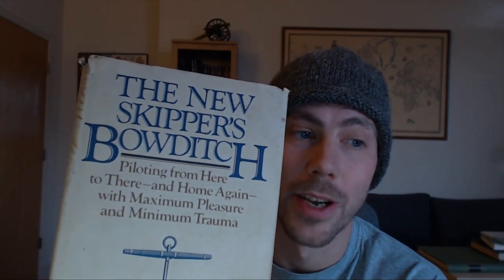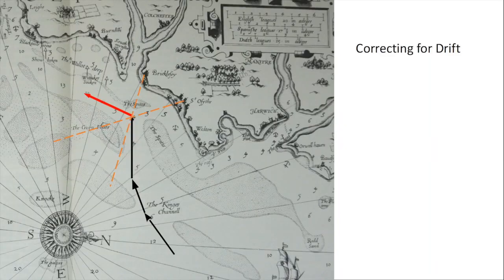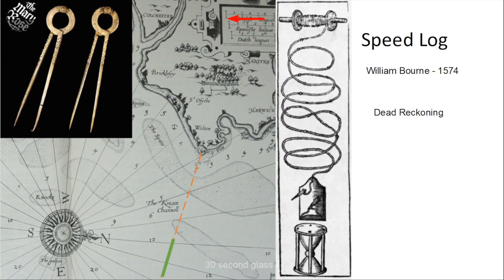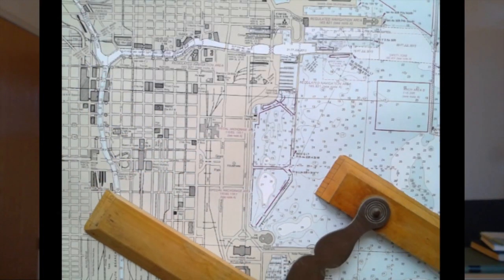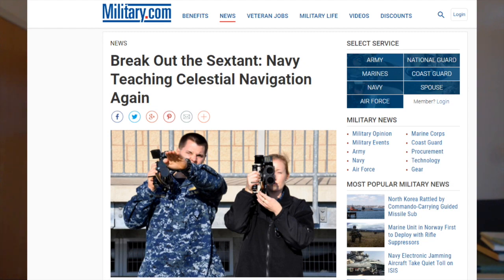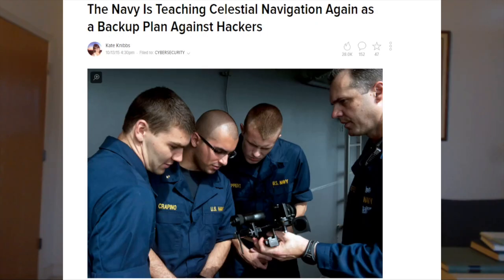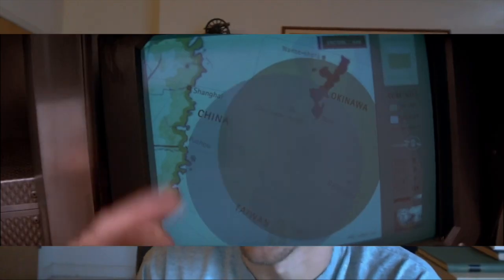The Starshooters, Navigation in Tudor England - Part 1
This video is the first in a series of videos about navigation in the Age of Exploration